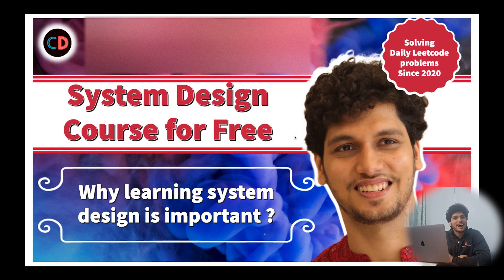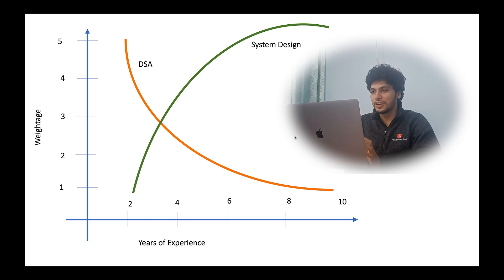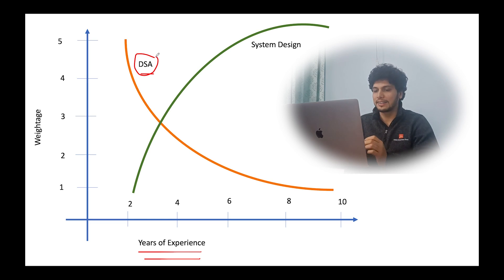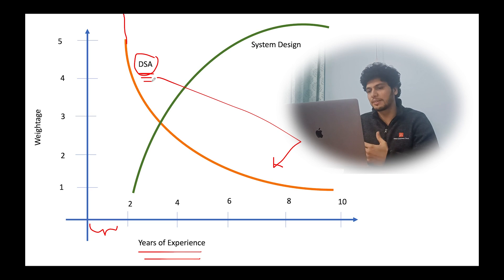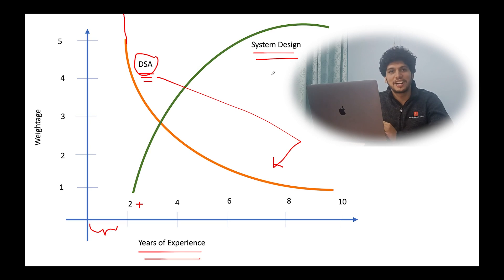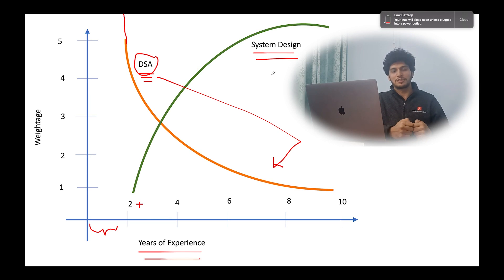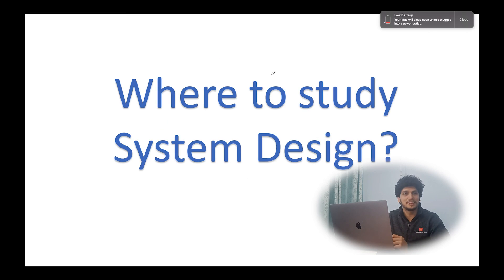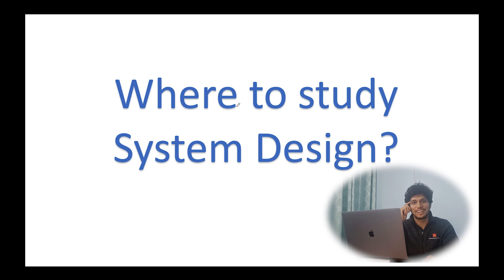Announcement for Best System Design Course for beginners | System Design Primer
After successfully helping out aspiring engineers with DSA, having more than 1000+ @LeetCodeSolutions and 100+ success stories at faang, @CodeWithSunchitDudeja is ready for the next lap.

We are happy to announce inception of  "System Design Course for Beginners".  This  is the first video in the series of System Design Primer Course by @sunchitdudeja SDE-IV @Adobe. We also talk about the definition of systems & systems design, why do we need the skill of system design. We want software engineers and aspiring software engineers to develop its basics and get prepped up for the interviews as well as excel as a Software Engineer.

I am pretty sure after taking up this course you will understand System design concepts in great detail.  This will not only assist engineers while making a switch but will also help them accelerate their career.